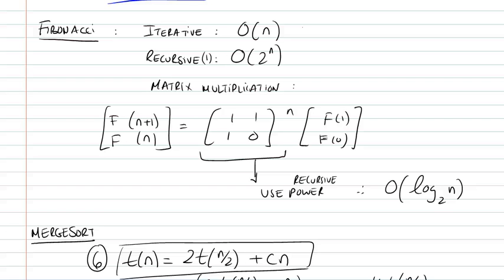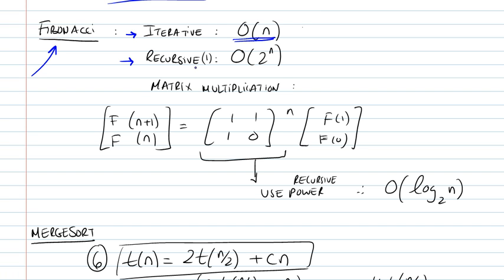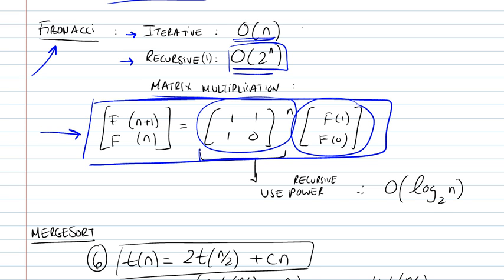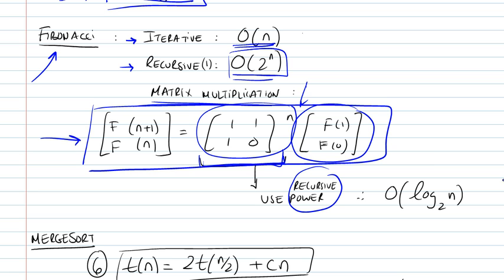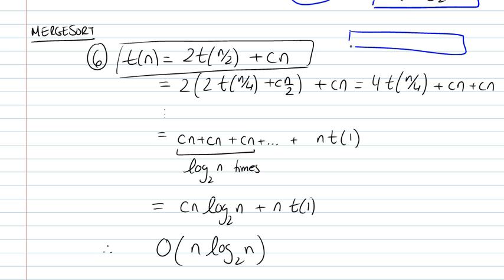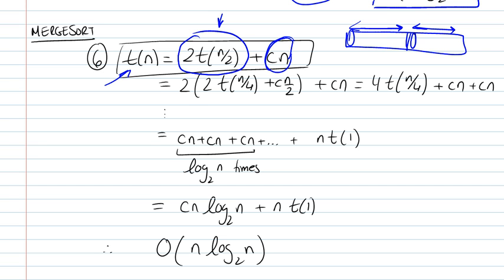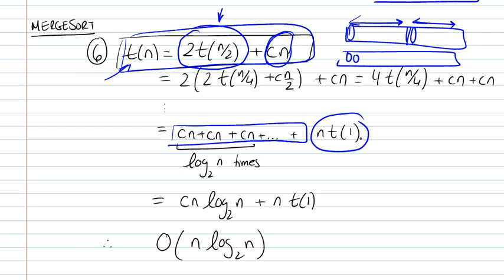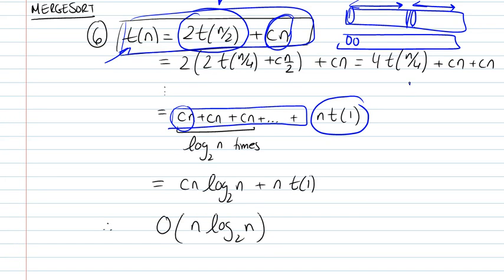Time Complexity of Recursive Algorithms using Recurrences Part 4/4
Time Complexity of Recursive Algorithms using Recurrences (Fibonacci, Mergesort)